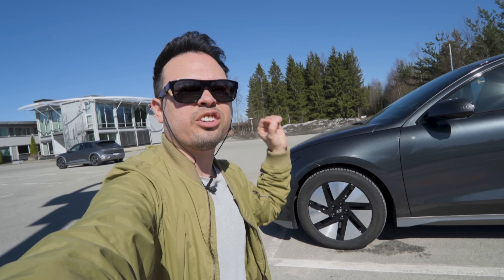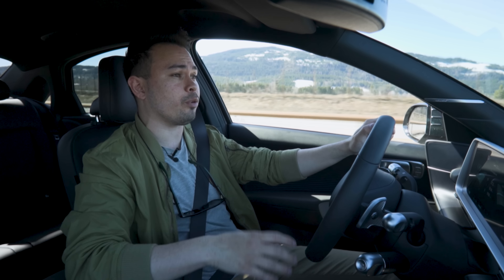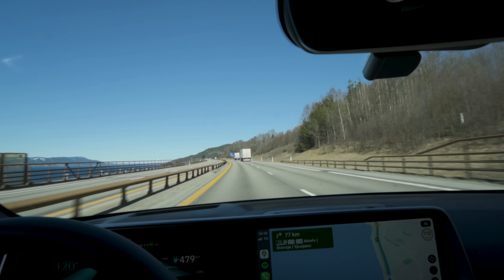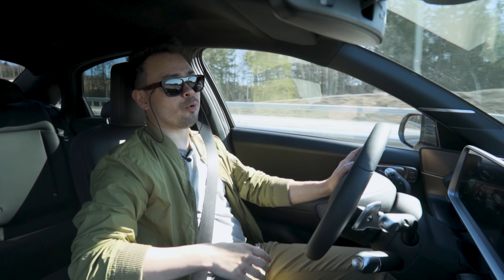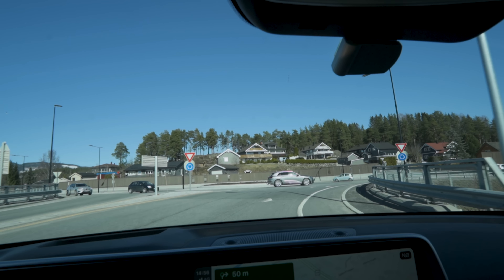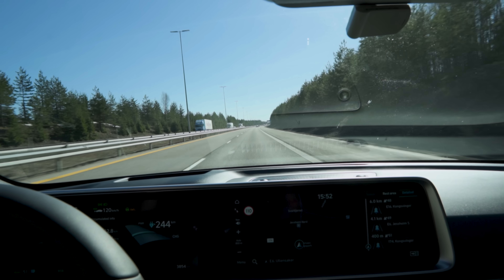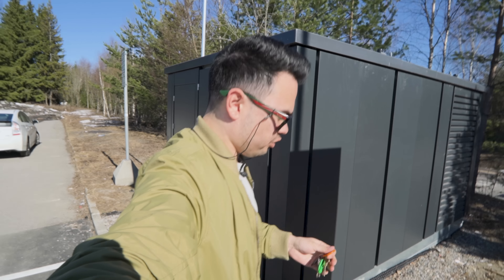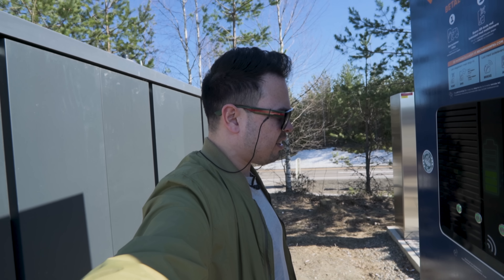Hyundai Ioniq 6 LR AWD | 120KPH / 75MPH Range Test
Krisrifa @ Instagram
Riisfalch @ Snapchat